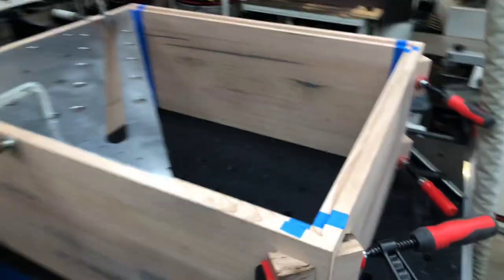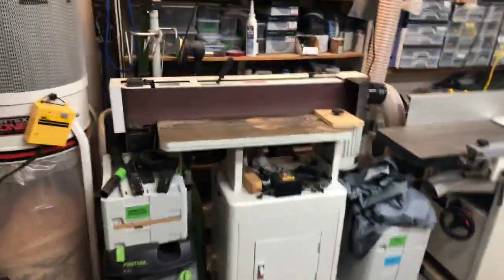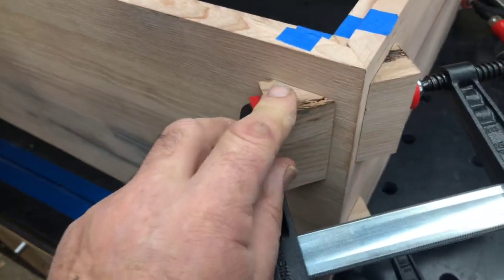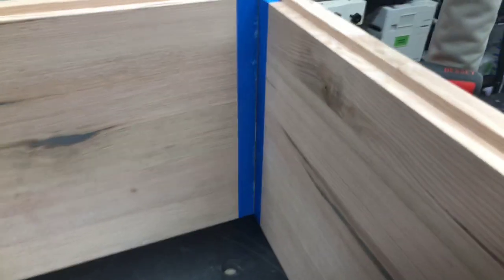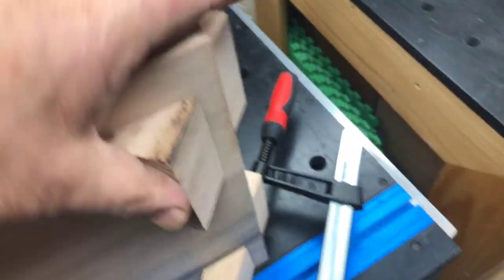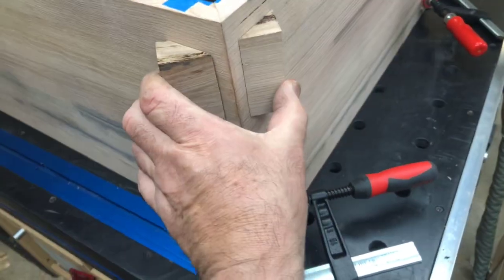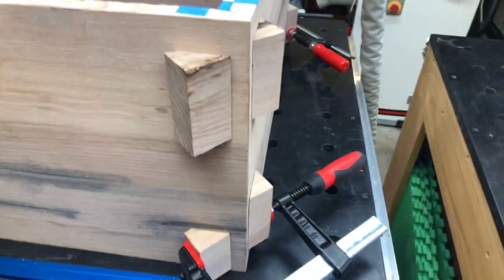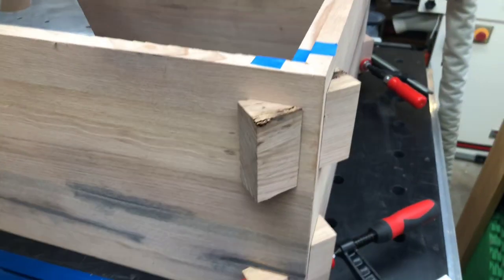CLAMPING MITRE JOINS ON LARGE BOX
Clamping  a large window box with dominos but the tip I show makes it so much easier by using the 45 degree angle scraps glued on using hot glue. A scrap of wood used as a chisel and a quick wgack with the hammer knocks them off, then just sand where they were.

UPDATE UPDATE - See my next video where I actually have a better solution to the same problem.

IMPROVED MITRE CLAMPING USING HOMEMADE JIG